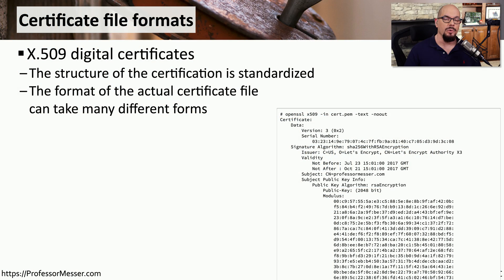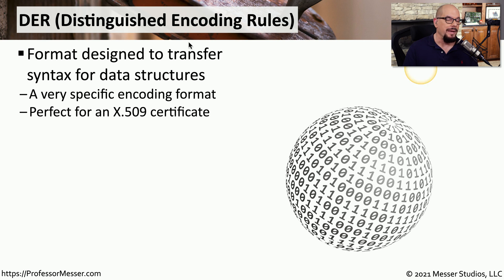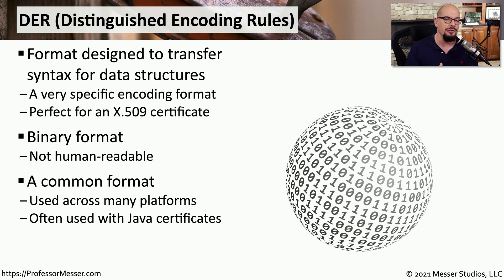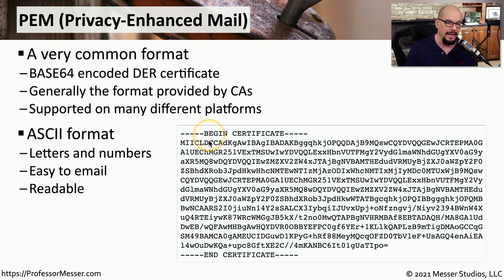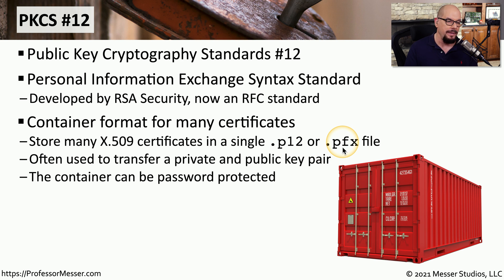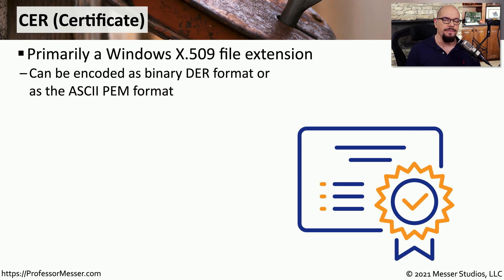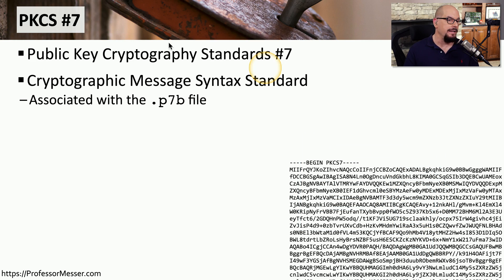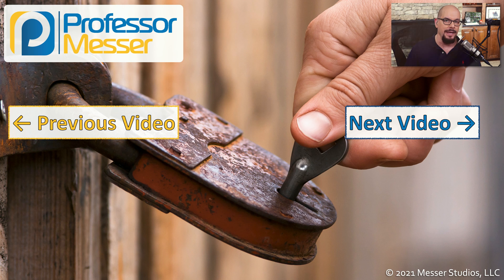Certificate Formats - SY0-601 CompTIA Security+ : 3.9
There are many different formats that can be used for certificate storage. In this video, you’ll learn about DER, PEM, PKCS #12, CER, and PKCS #7.